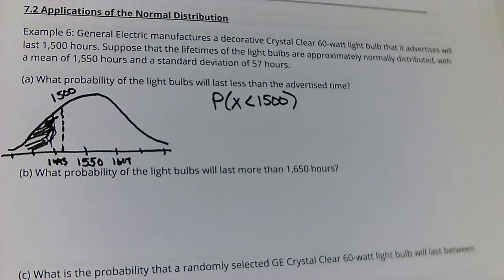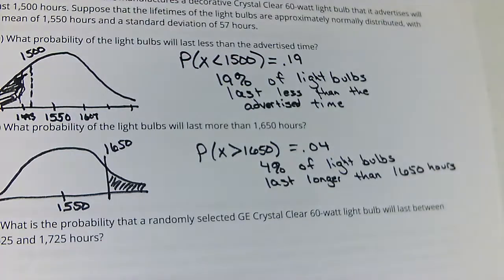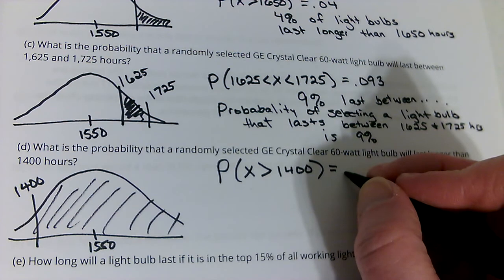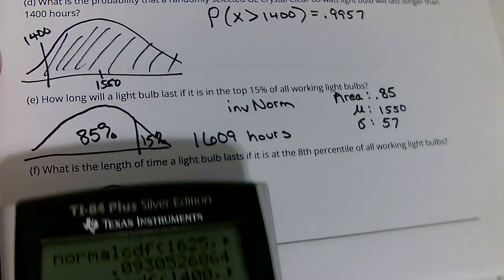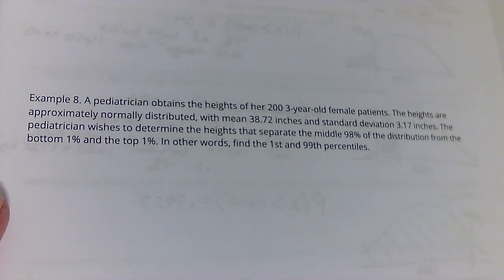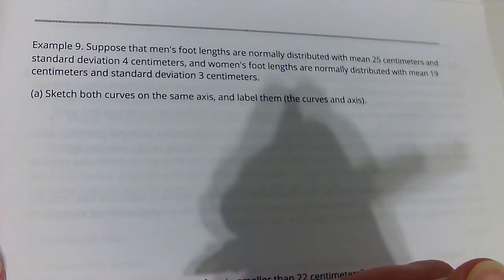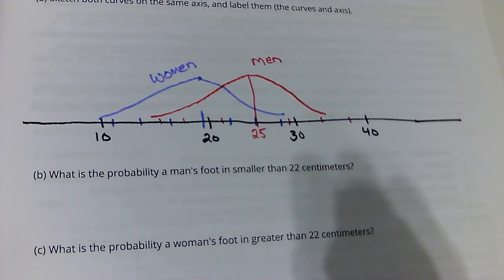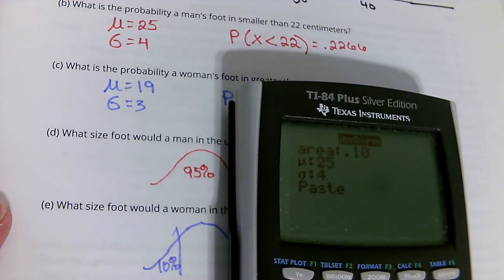7 2 Applications of Normal Distribution